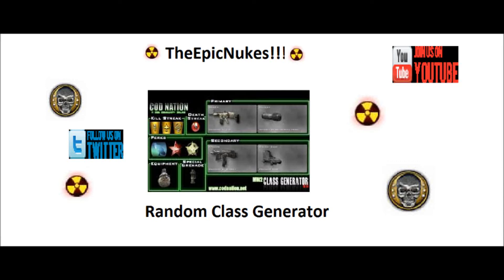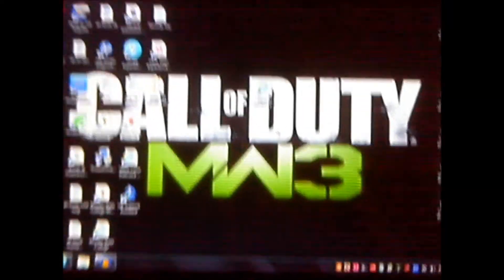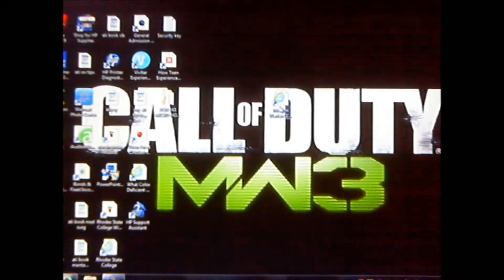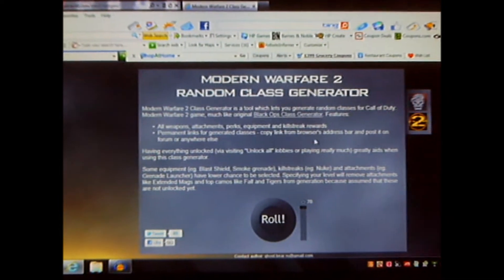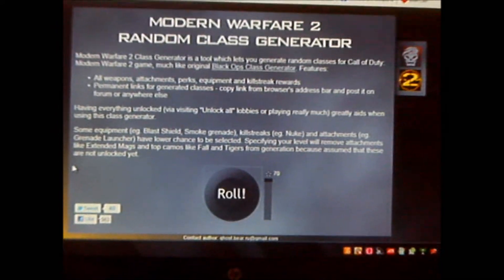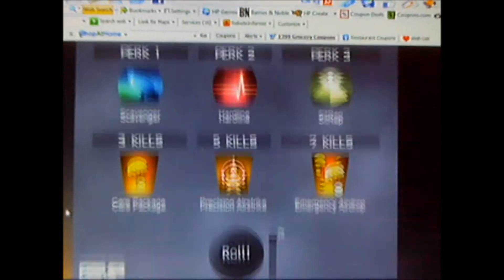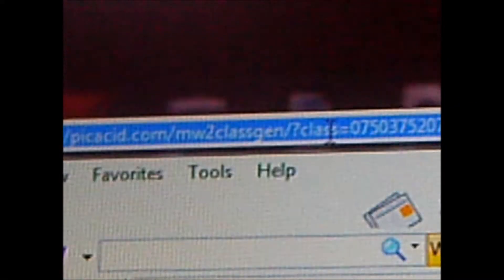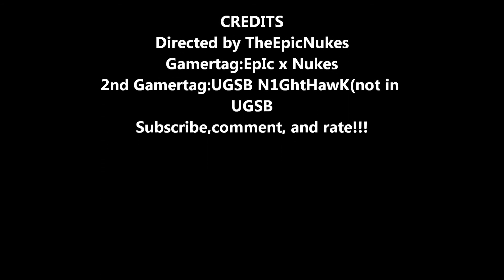More ideas for my channel!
Random class generator